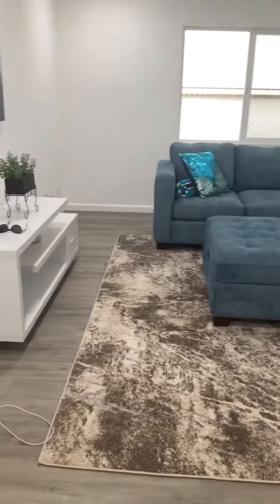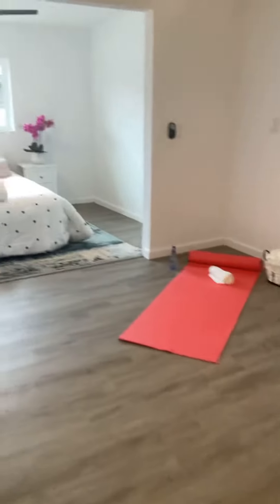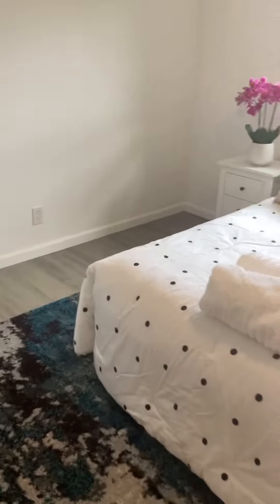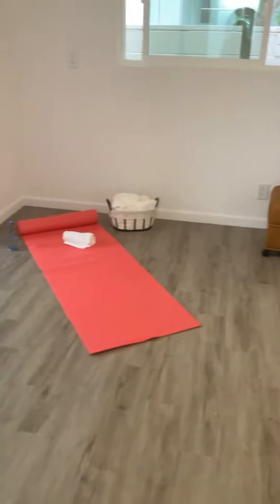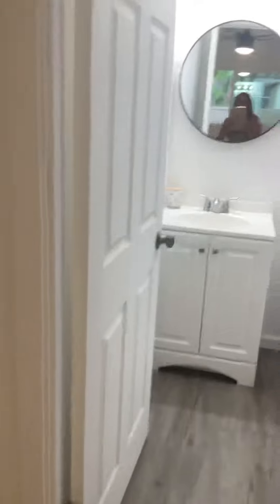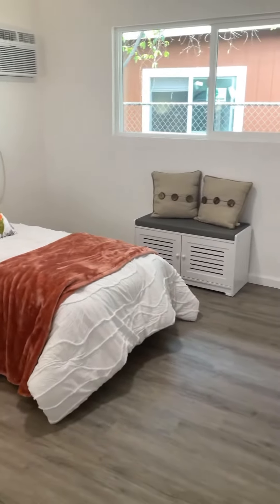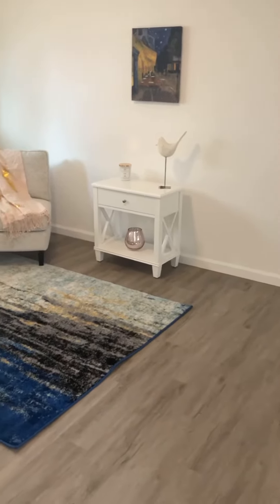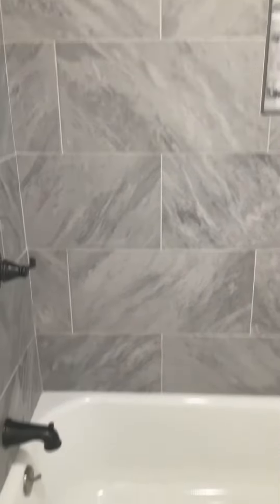Realtor Life (Hawaii) Episode 2 - Photos and the new listing!